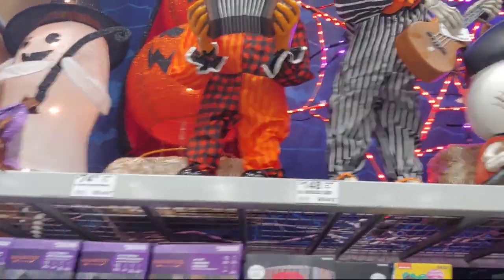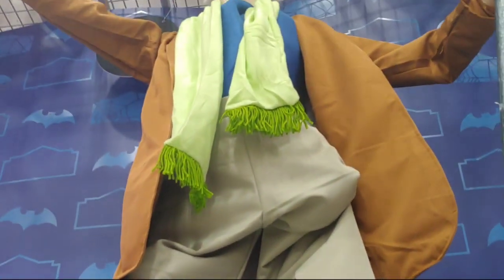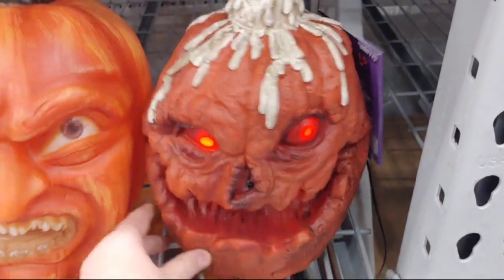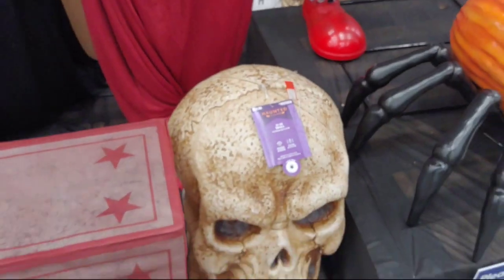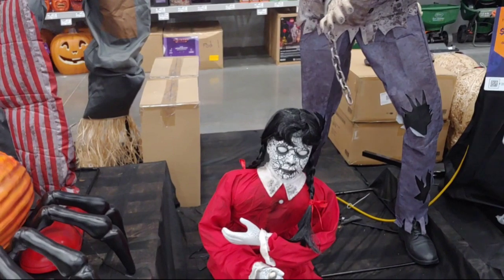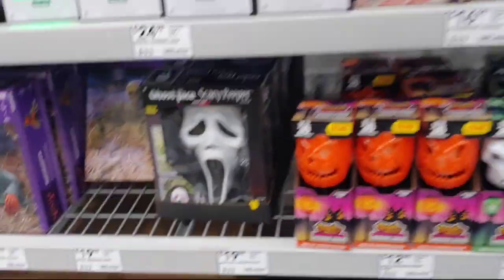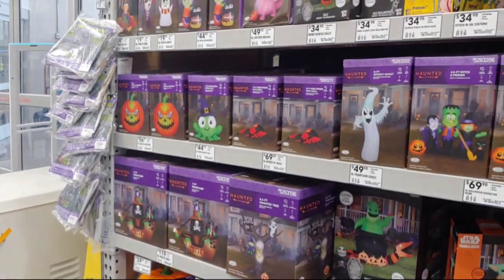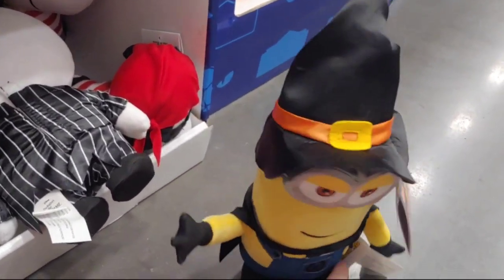🎃LOWES HALLOWEEN 2023 TRIP 2 PROP DEMOS😈